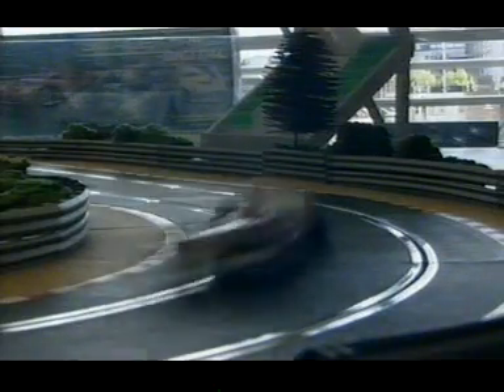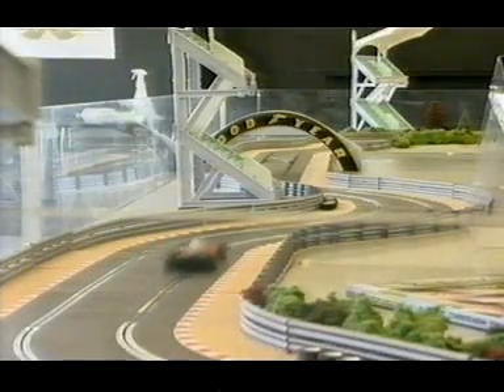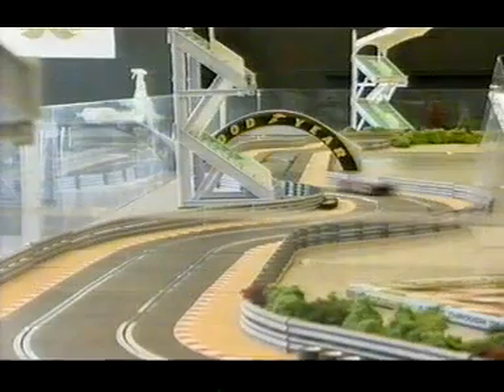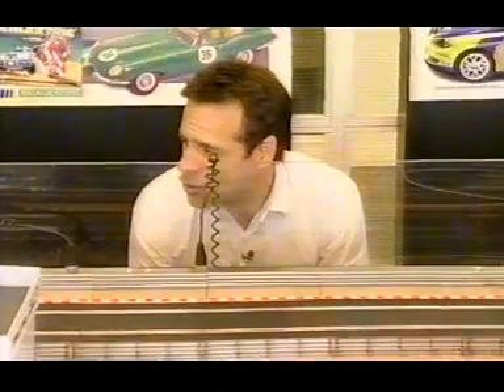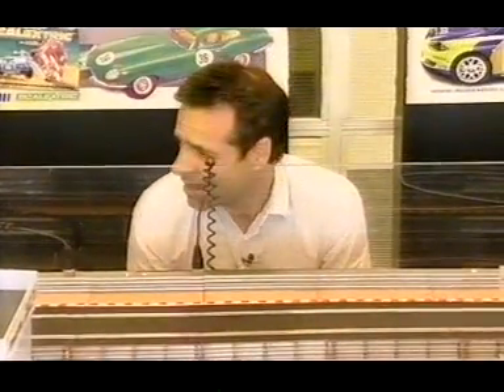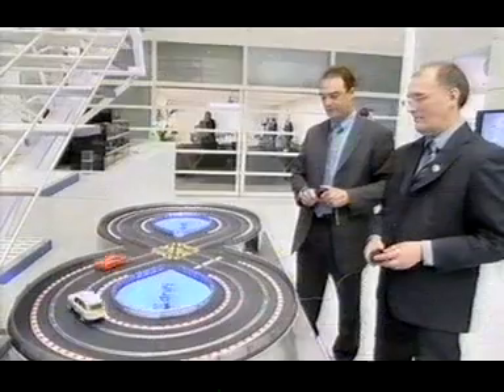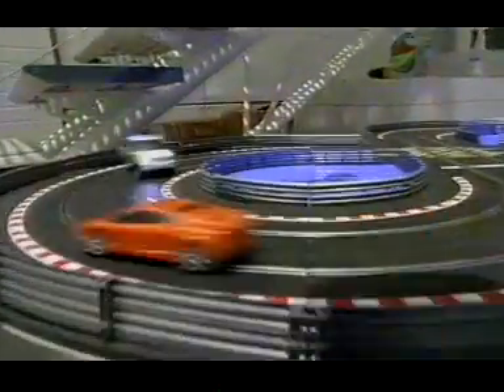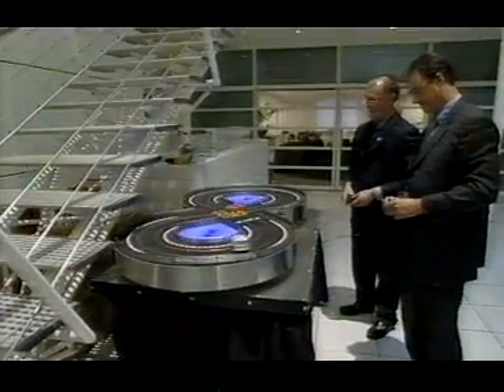180907 1816 BBC1 NEWS SCALEXTRIC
50th Anniversary coverage of Scalextric on BBC1